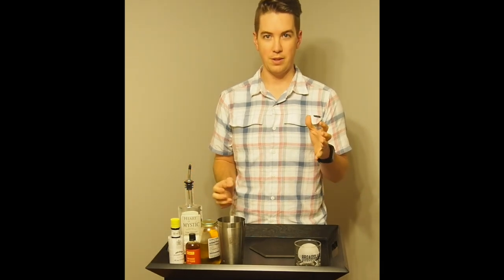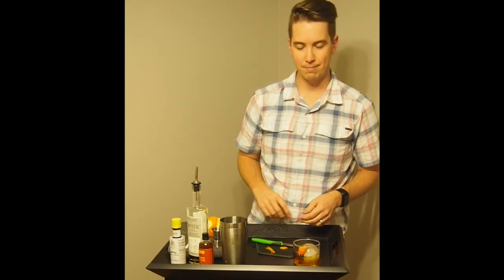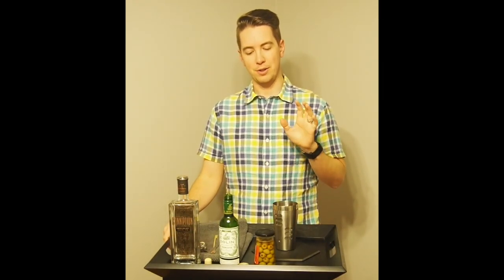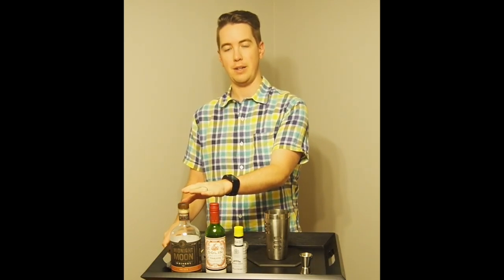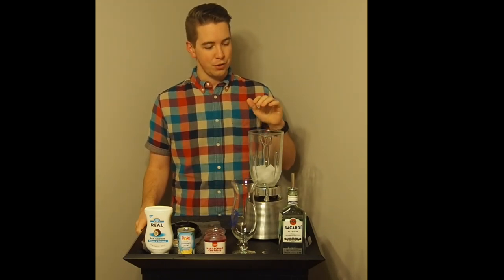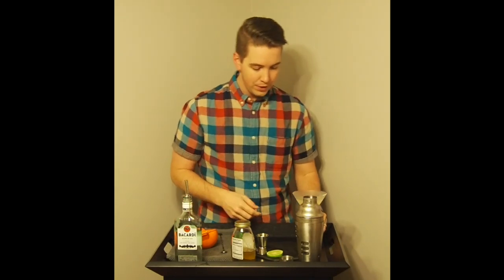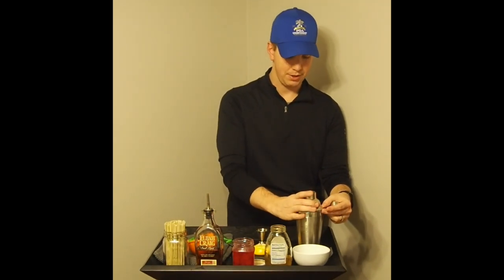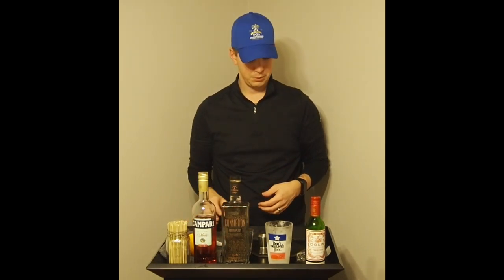Skill Acquisition and Training - Cocktails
As part of my PhD program, I took a psychology class about skill acquisition. As part of this class, I had to identify a skill to acquire, develop a training plan for its acquisition, and then measure my progress to demonstrate acquisition of the skill.

This video is my "final exam" of sorts as I demonstrate a few of the classic cocktails I've learned to make as well as some other helpful tips sprinkled in throughout.